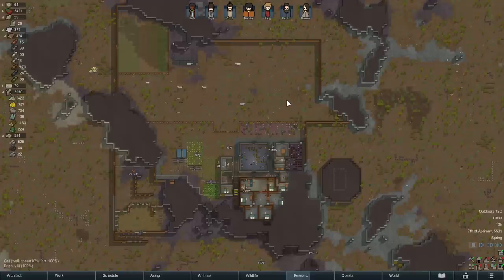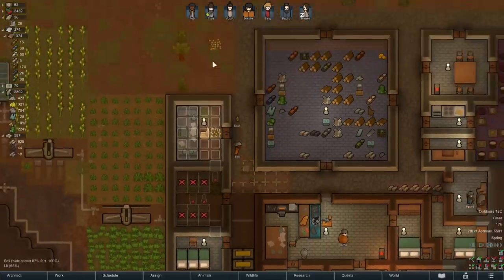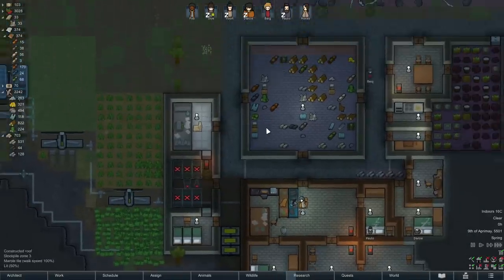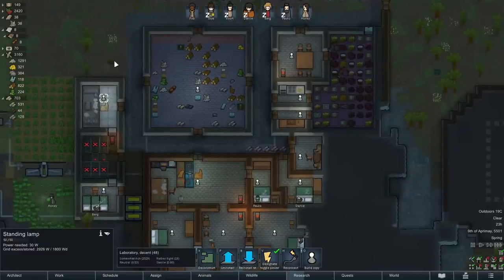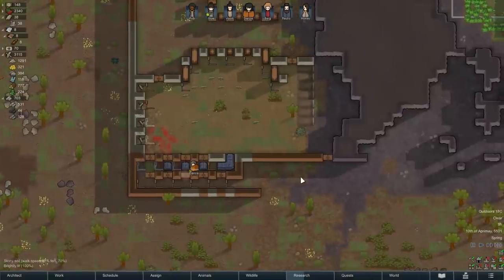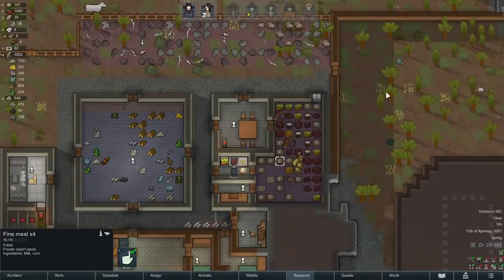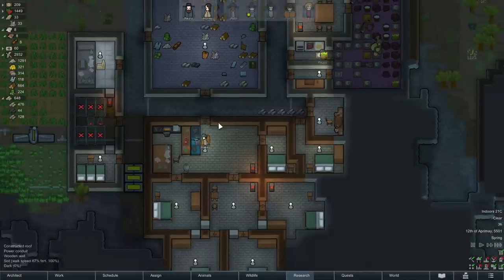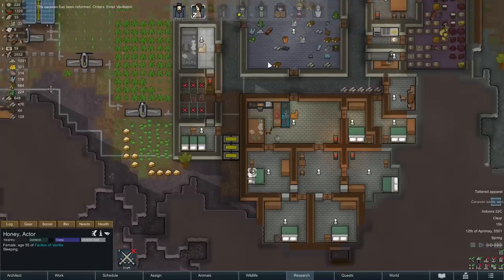Beginner-Friendly Vanilla RimWorld - Ep 12 (No Mods, No DLC!)